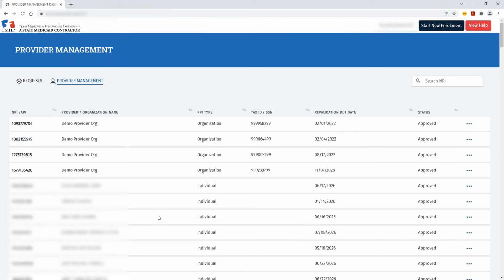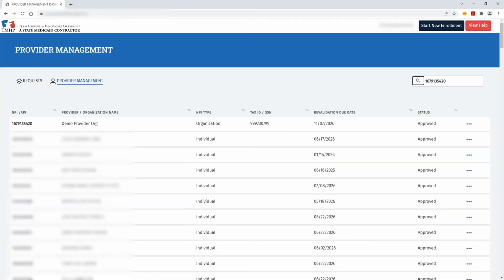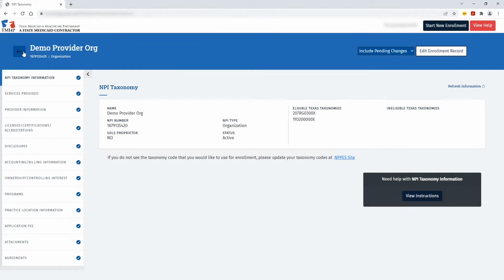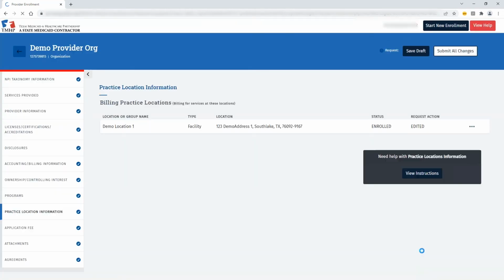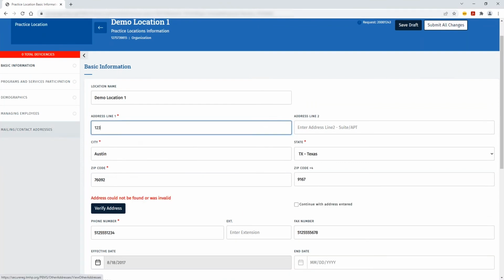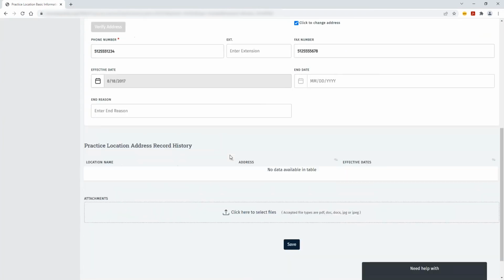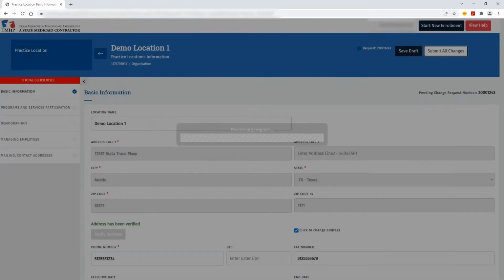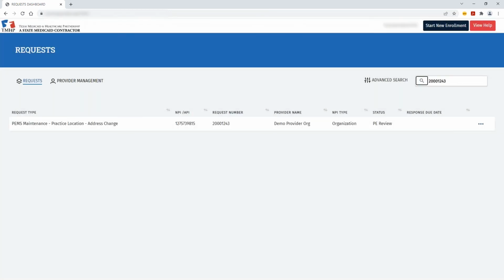ARCHIVE_Update an Existing Address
“Update an Existing Address” demonstrates how to update an existing address in PEMS.